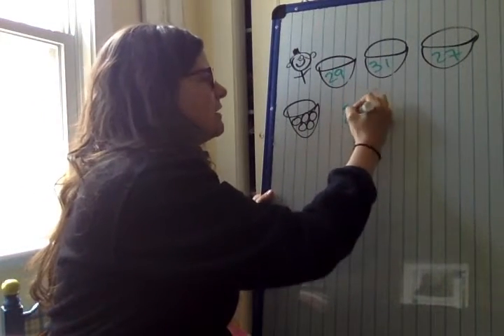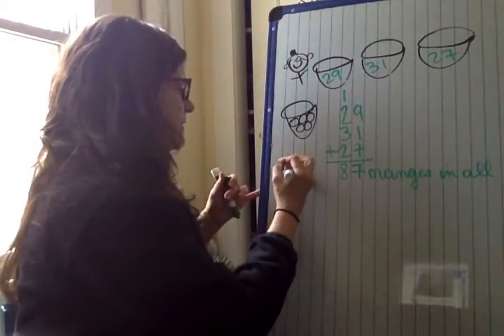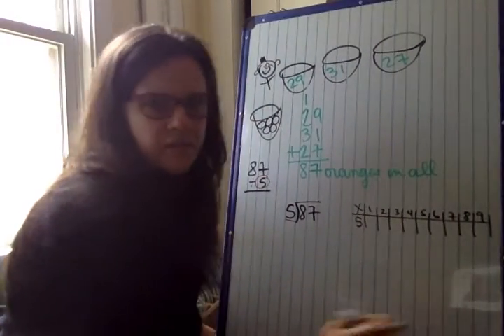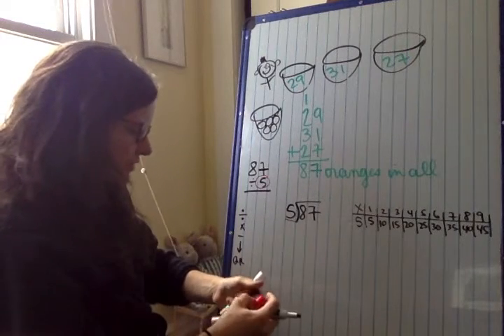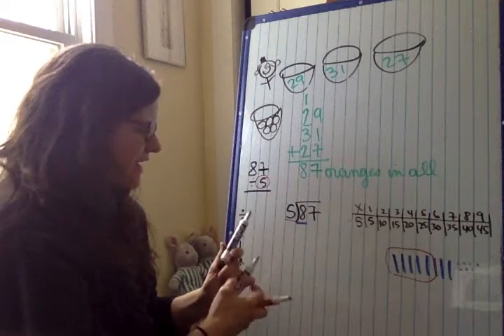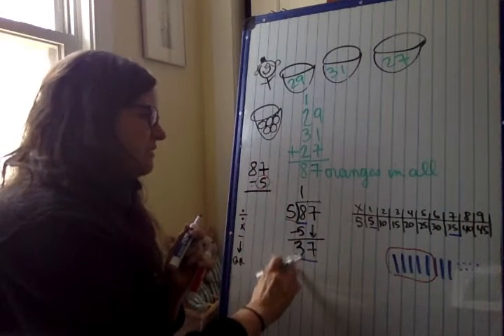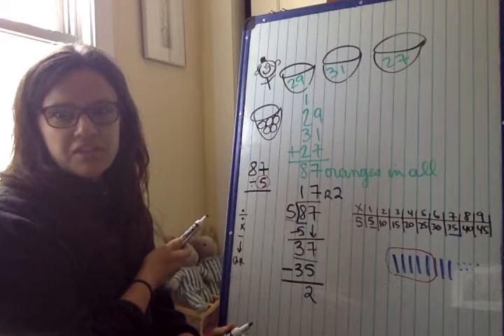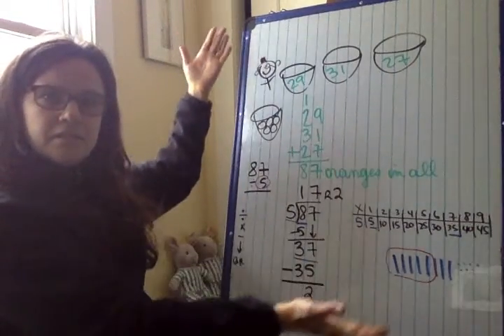Fruit Basket problems for Math